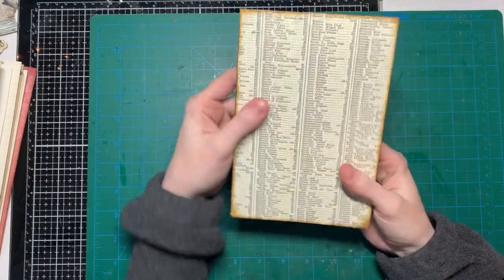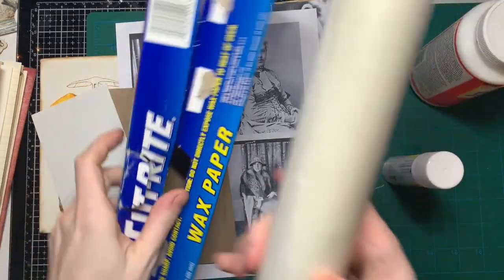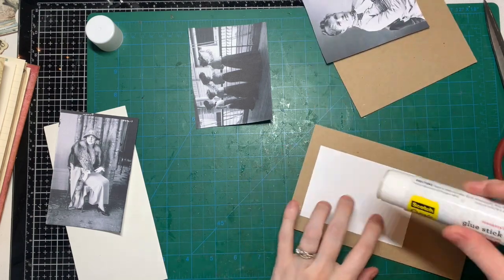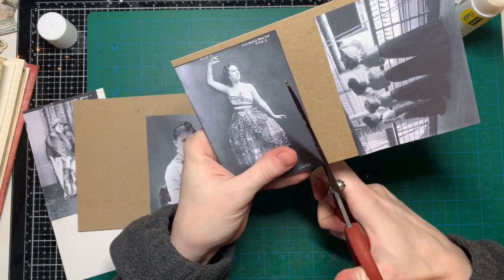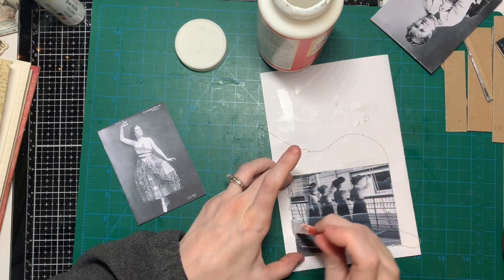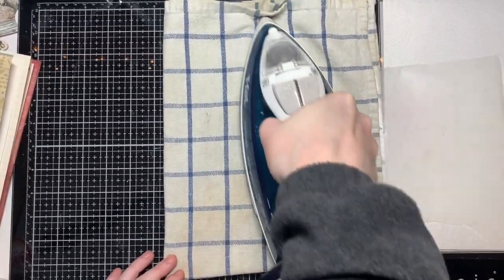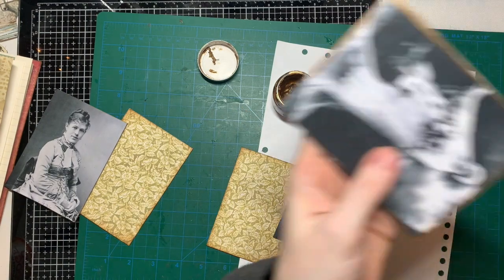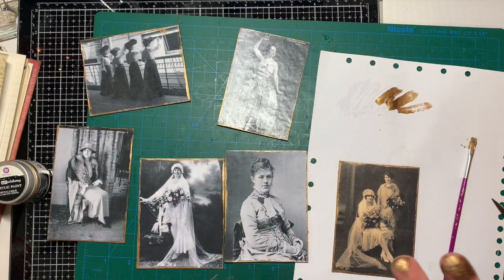How to make Victorian Style Cabinet Cards // Tutorial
In this video I'm sharing my idea of how you can easily make Victorian style cabinet cards with printed photos. Happy crafting! :)